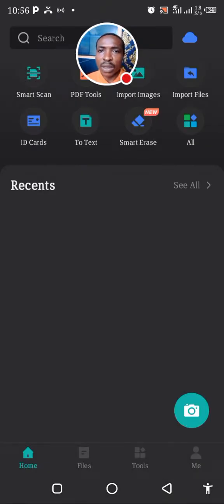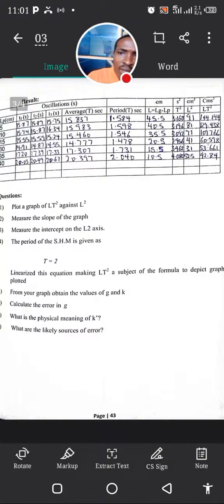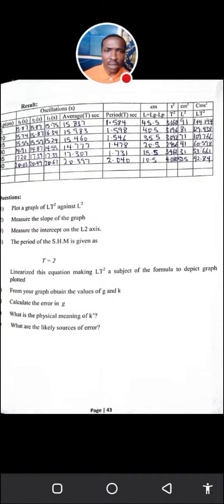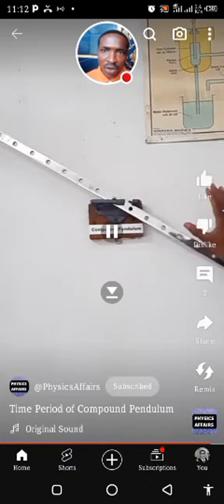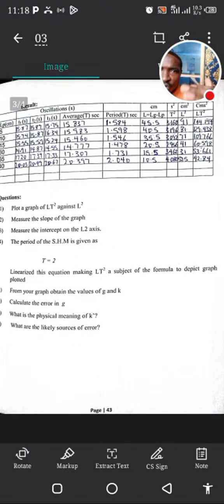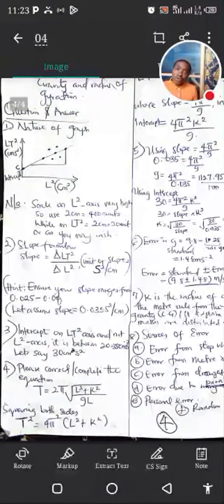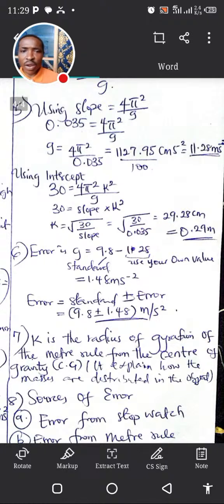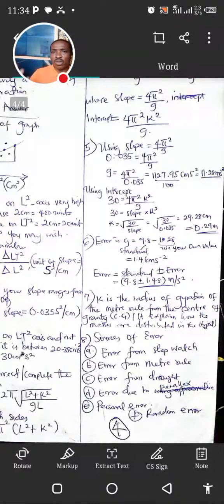EXPERIMENT M6 SOLUTIONS: COMPOUND PENDULUM pendulum practicals # Radius of gyrationsn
in this video ,I   provide SOLUTIONS to Practical experiment on Compound pendulum.using Deyoung modulus solutions- booklet on Physics Practicals and ransom YouTube videos